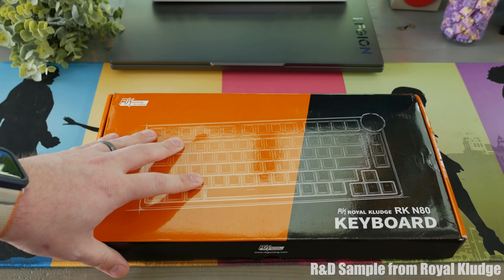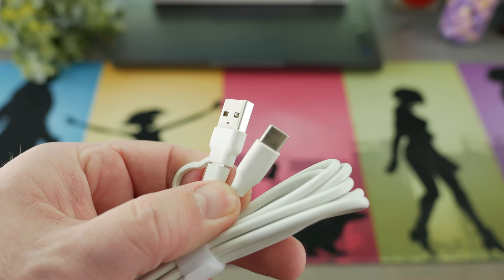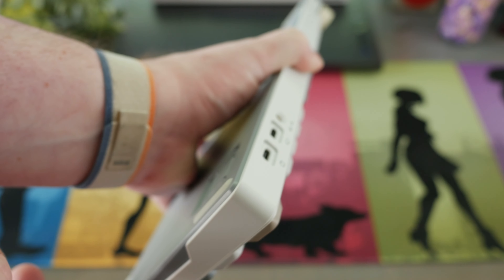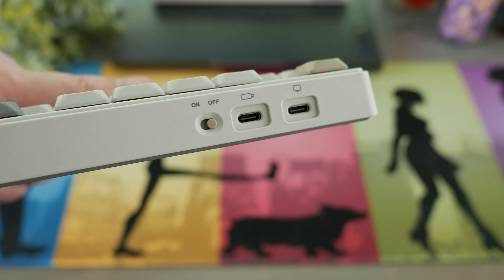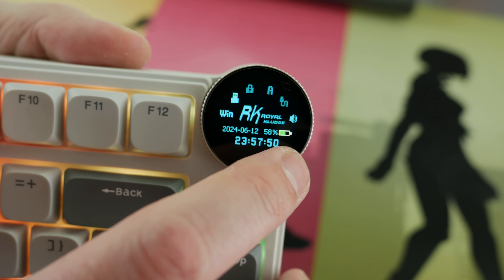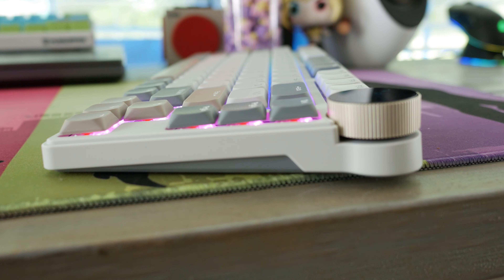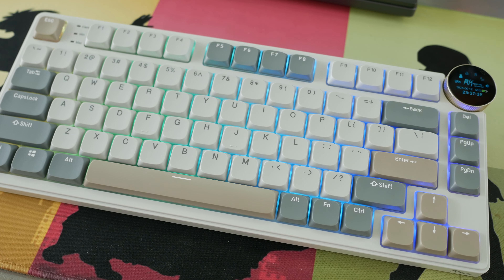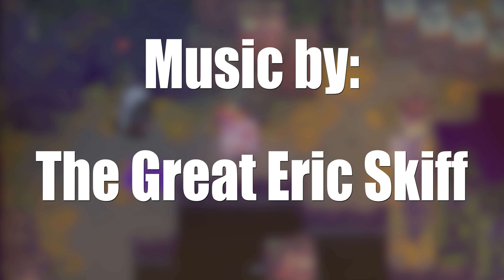Royal Kludge N80: Quick overview of a seriously awesome keyboard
I just like RK stuff, they set, and maintain a bar. Sadly they have gotten more expensive over time, but you get what you pay for, and I do love this brand.

Check it out:
►On Amazon (Commissions Earned):

TIMESTAMPS:
0:00 Start
0:40 Tippity Tap Test
0:58 Video Resumes

(Commissioned link)